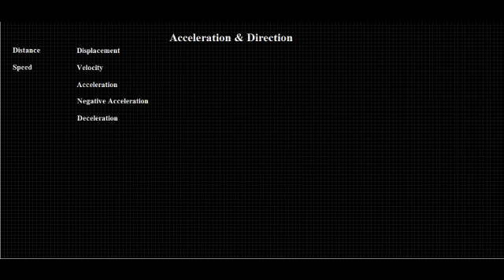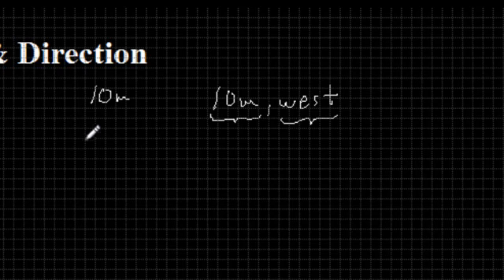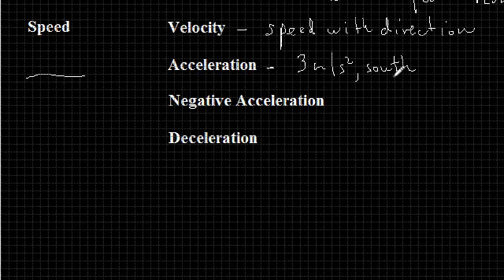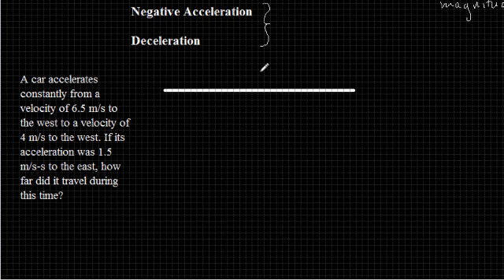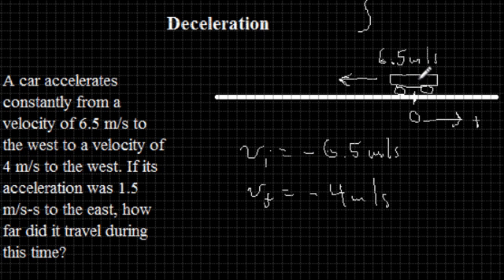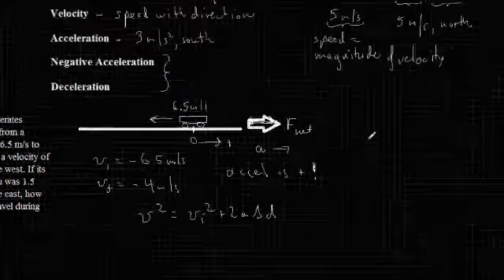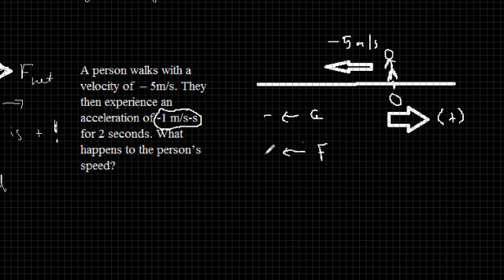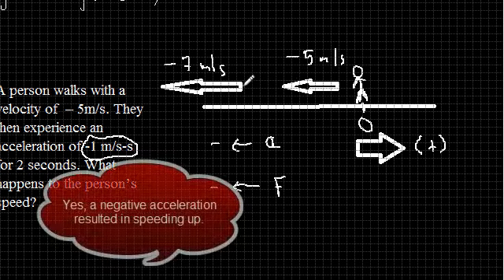Acceleration and Direction